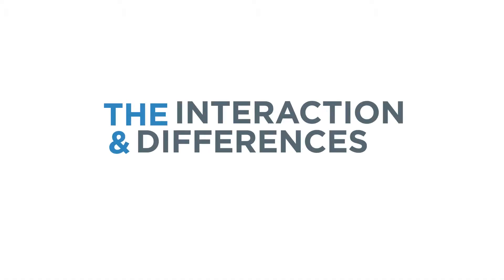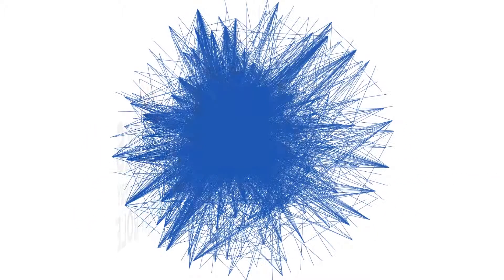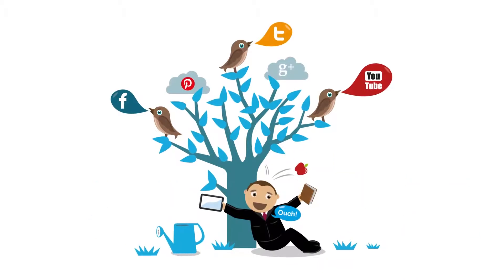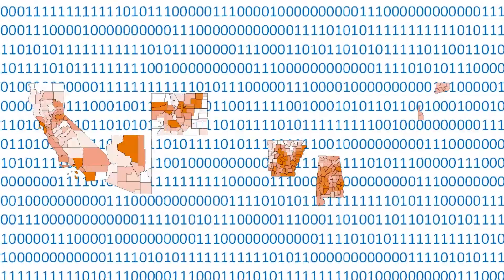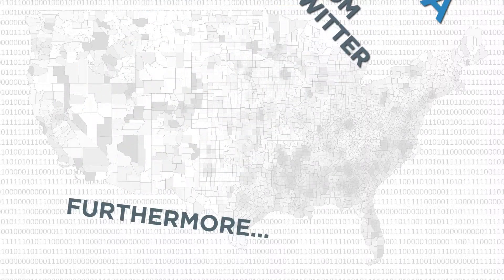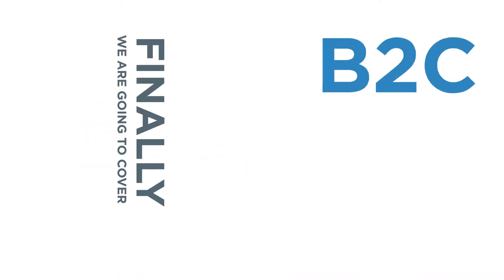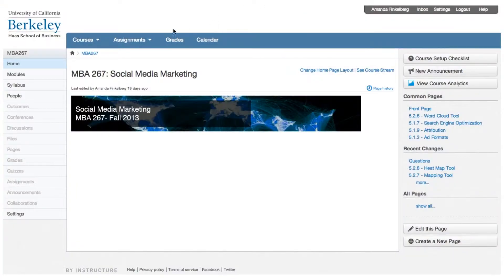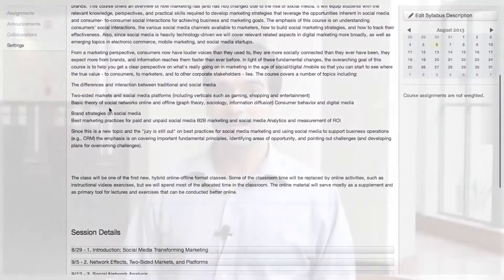Social Media Marketing @ Haas Fall 2014